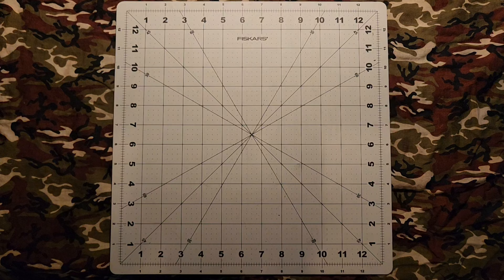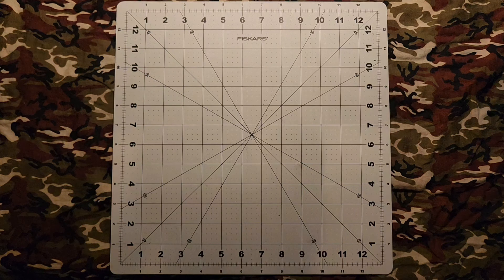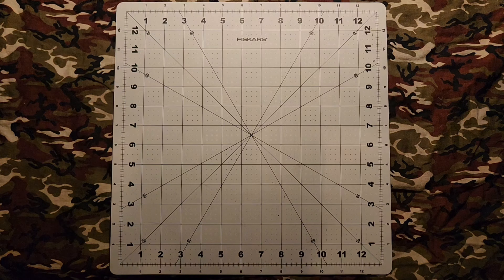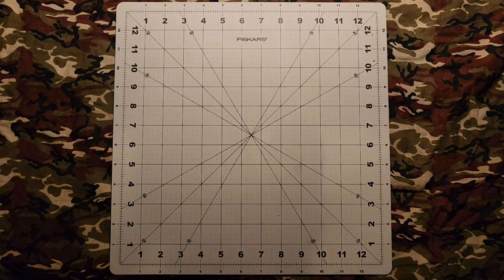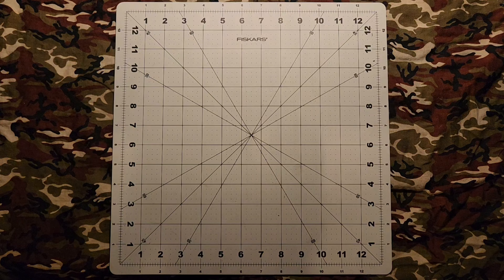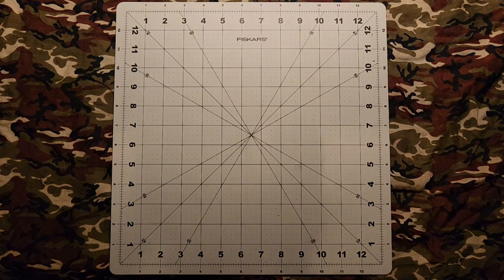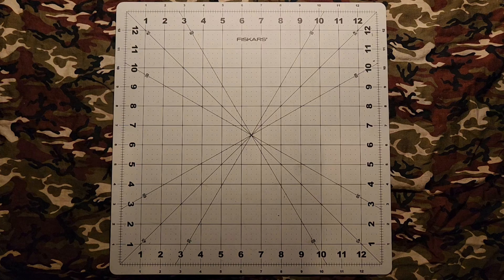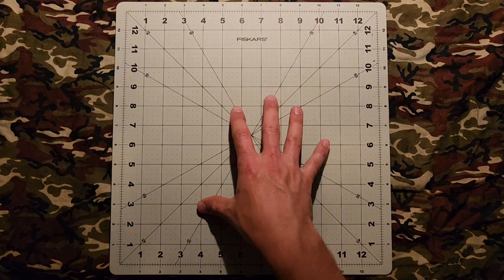I Lost My Wallet : Backups, Safety Nets, And Planning For Failures : Tips For Getting By